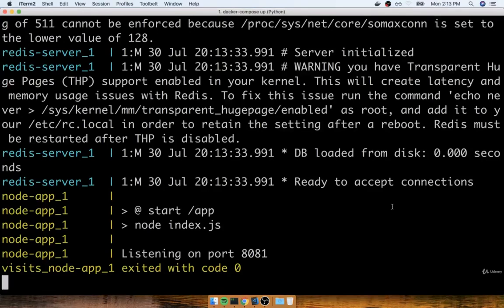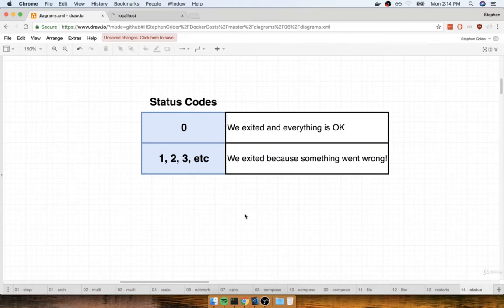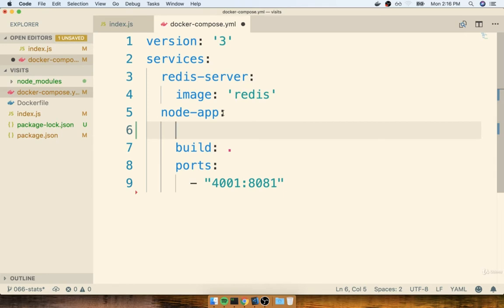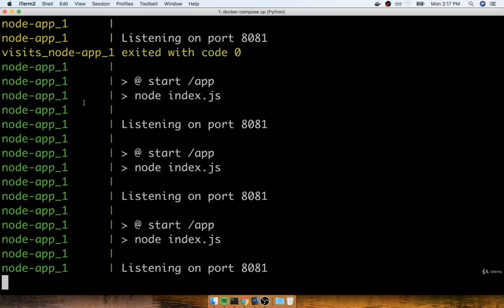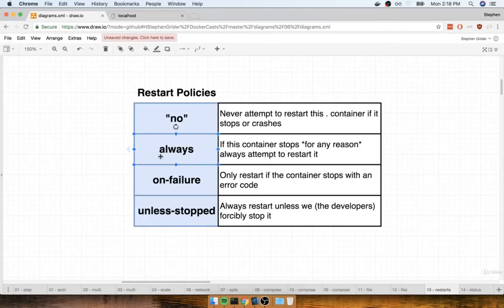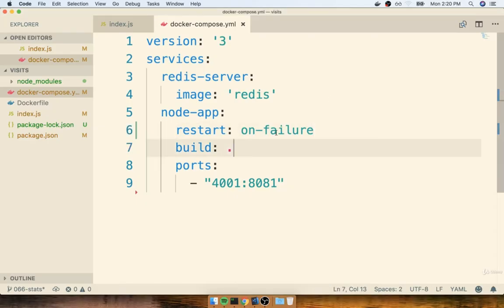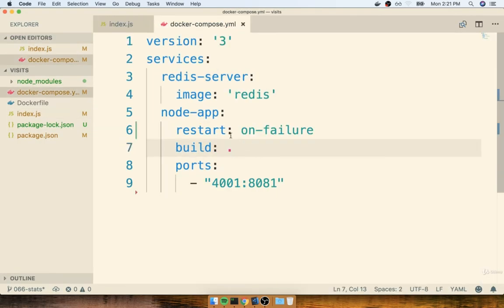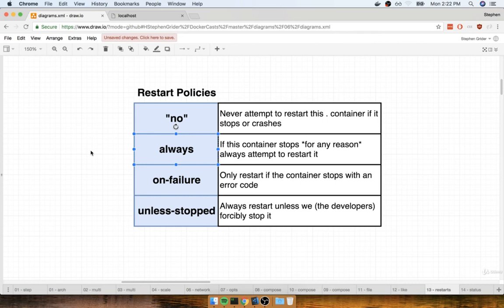5 10 Automatic Container Restarts